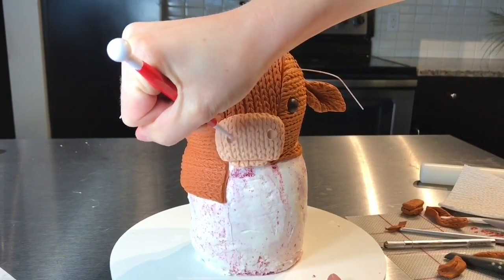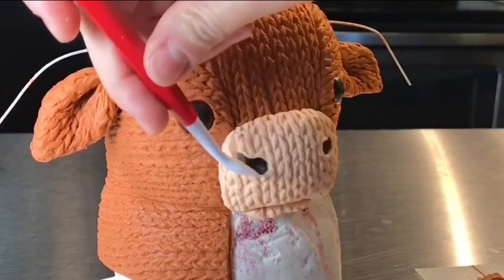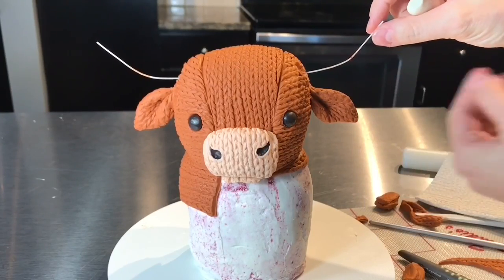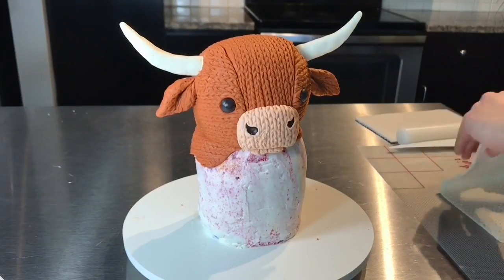How to Make a Stuffed Longhorn CAKE! YES, it's CAKE!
Ok seriously, how CUTE is this little guy?? "Bevo" is the name of the Longhorn mascot at the University of Texas, and in this week's tutorial you can learn to make a plush cake that looks just like him at home!

Special thanks to our shout-out Patrons Hima Bindu, Lauren Desolation, Eric Slade, Kyla Shay, and Pass or Fail What!

VISIT SIDESERFCAKES.COM FOR ALL YOUR SIDESERF NEEDS!